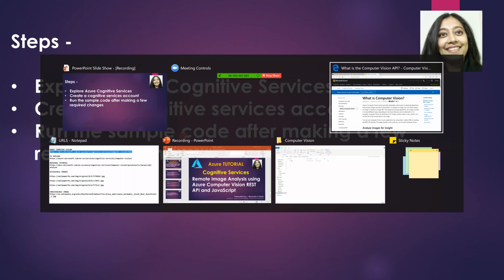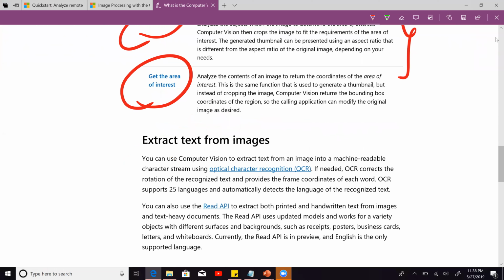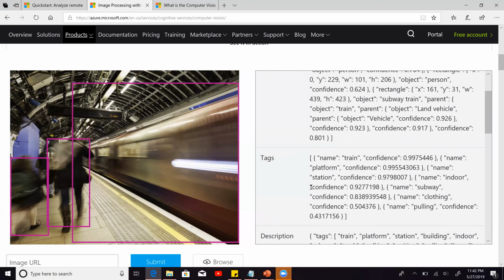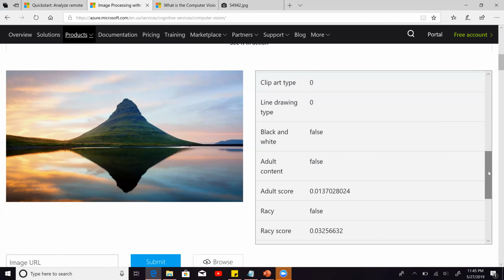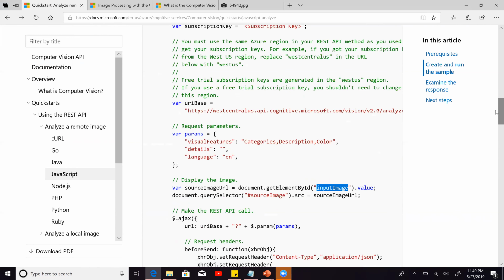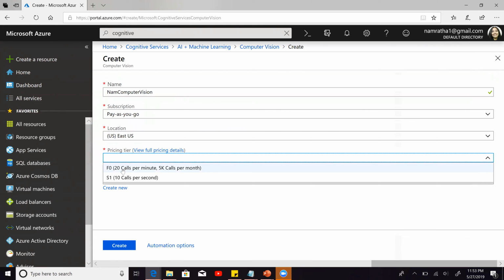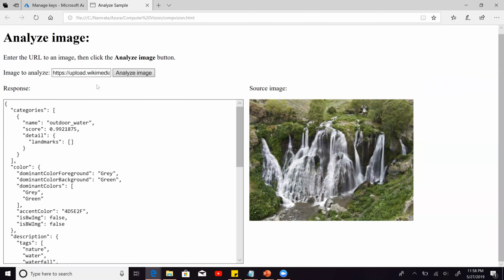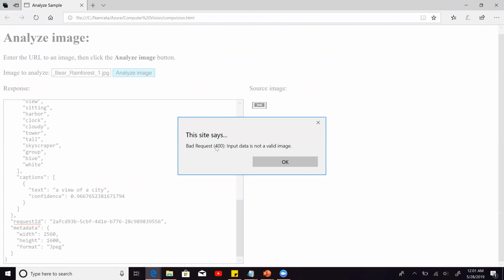Coginitive Services - Remote Image Analysis using Azure Computer Vision REST API and JavaScript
Azure Tutorial - Cognitive Services - Remote Image Analysis using Azure Computer Vision REST API and JavaScript